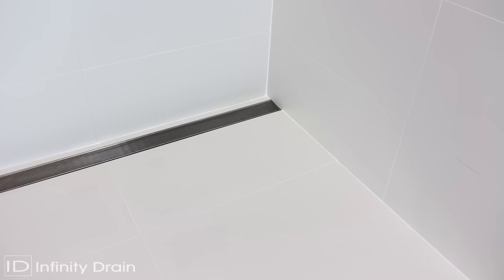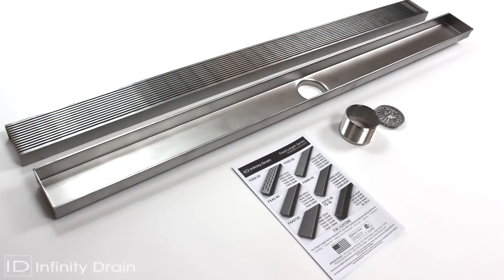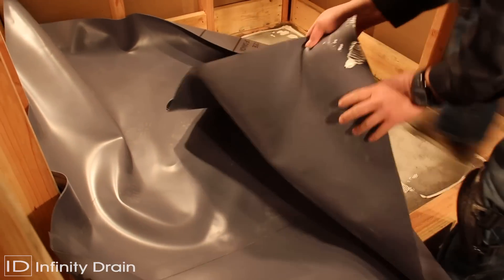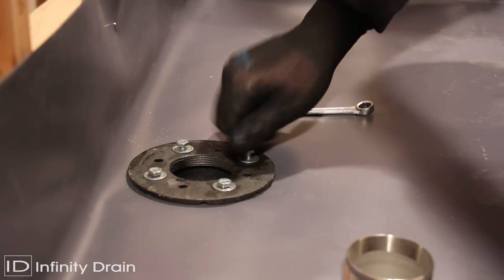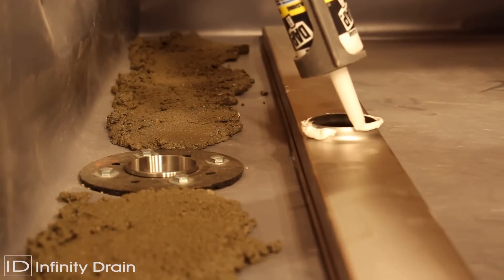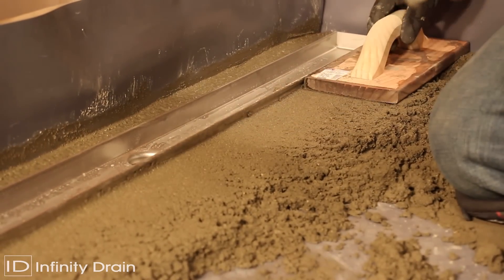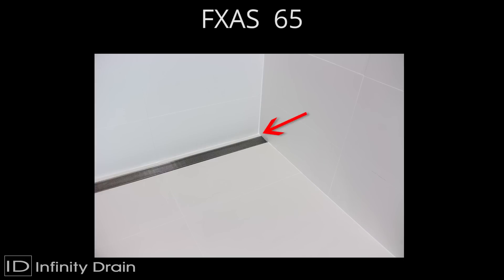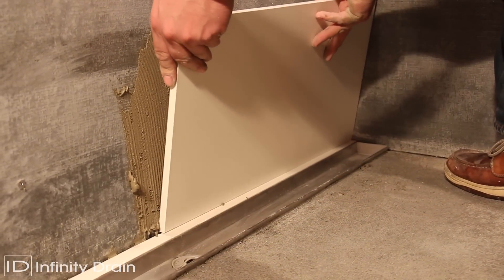Infinity Drain - Fixed Length Linear Drain Installation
Wondering how to install a linear drain?  This video shows the installation of Infinity Drain Fixed length linear drain products.  This type of linear drain (or channel, trench drain) is a pre-pitched system with a set center outlet location.  Standard kit sizes or custom fabrication is available.  This system is for use with traditional shower pans such as: PVC Liners, Rubber Liner, Lead Pans, Hot mop, Copper Pan, Fiberglass, etc.  This installation shows laying mud for the sloped shower floor, applying a PVC liner waterproofing membrane, installing the linear drain system, and finishing with floor tile.

This video is applicable to the following models:
FXAS 65 (32", 36", 42", 48", and 60")
FXDG 65 (32", 36", 42", 48", and 60")
FXED 65 (32", 36", 42", 48", and 60")
FXMN 65 (32", 36", 42", 48", and 60")
FXAS 125 (32", 36", 42", 48", and 60")

Infinity Drain's versatile linear drain systems work for shower stalls, pool surrounds, patios, balconies, driveways, and storm drainage, providing an architectural aesthetic and limitless possibilities for your project. Linear drain systems eliminate the use of a traditional center drain installation, allowing for the floor surface to be pitched in one direction, and resulting in no limitation on tile size or slab material.